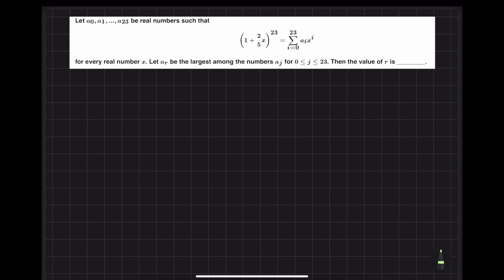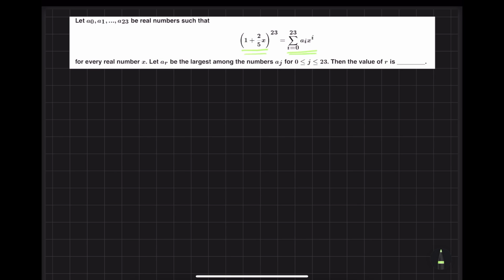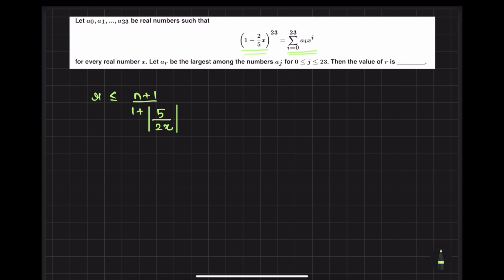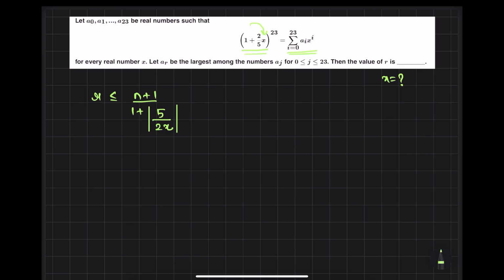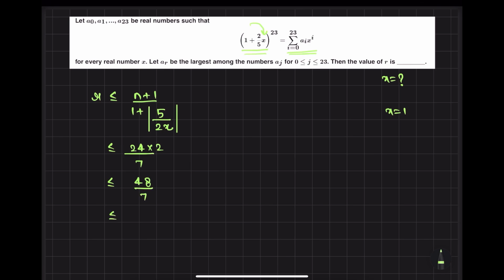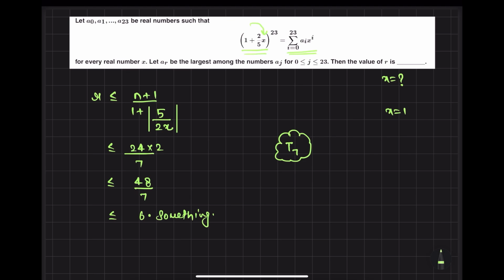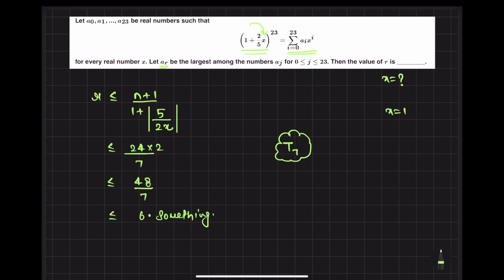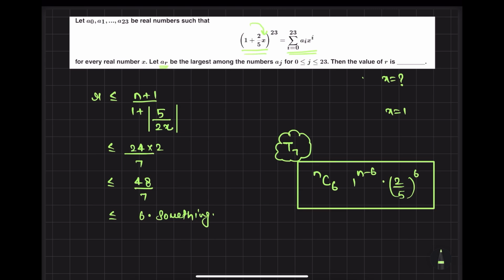E4_Let a0,A1,A2...a23 be real numbers such that (1+2/5x)^23= sum (i=0,23) aixi for every real number